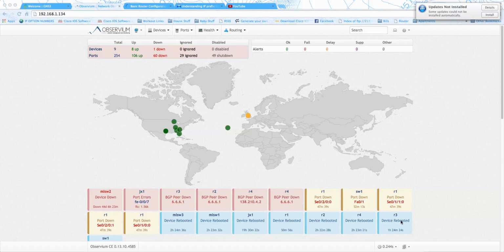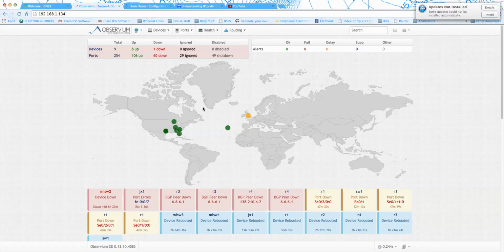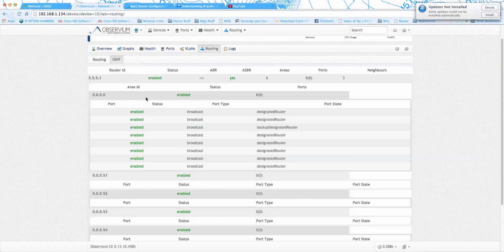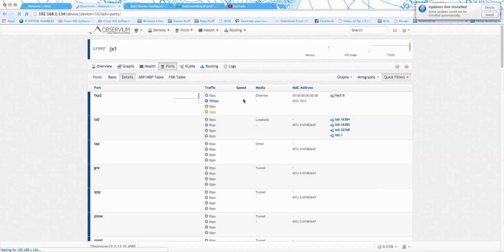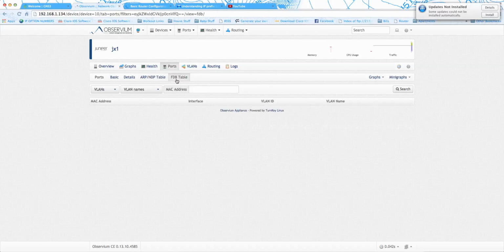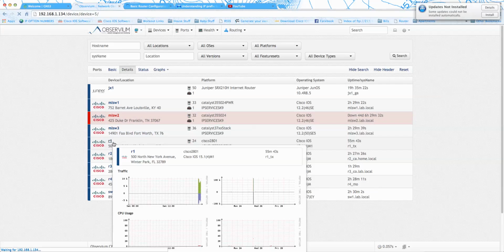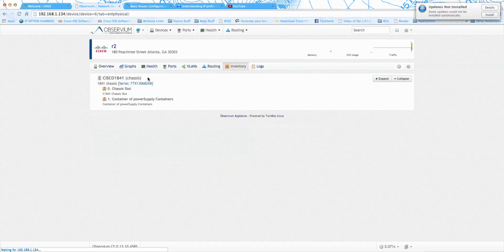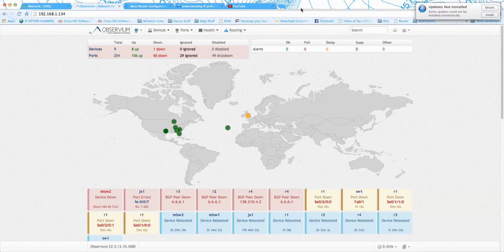Observium Video Demo